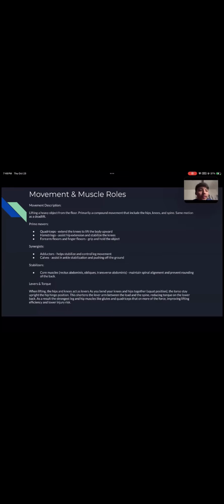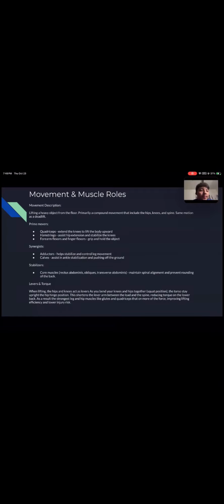October 23, 2025